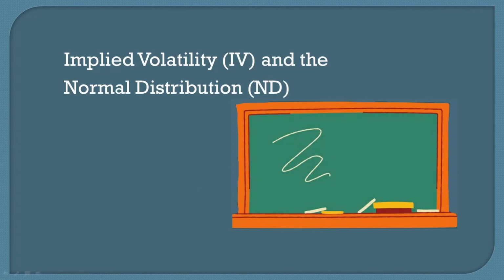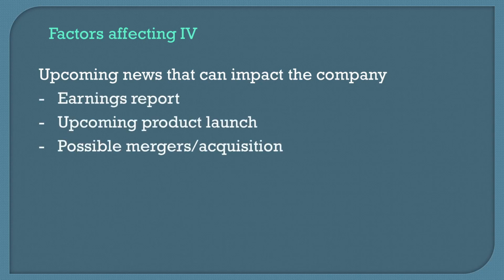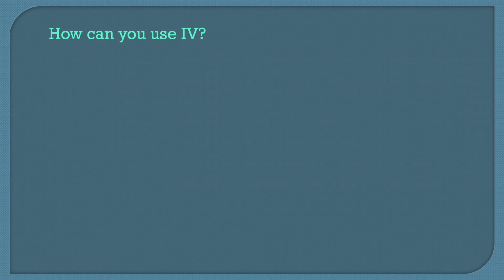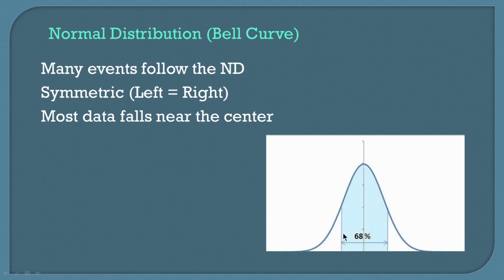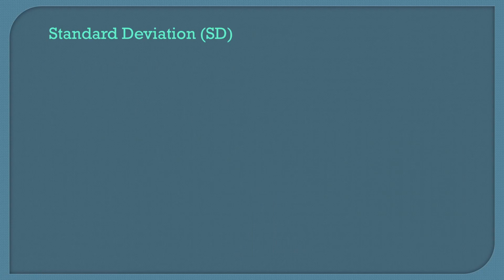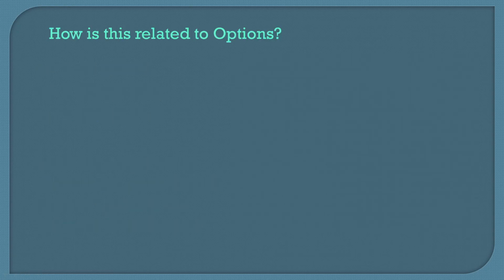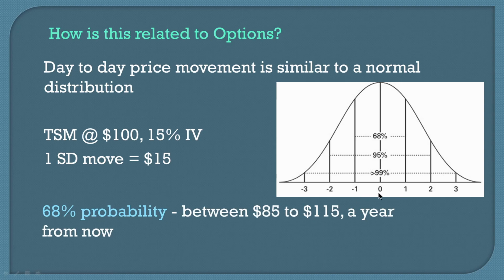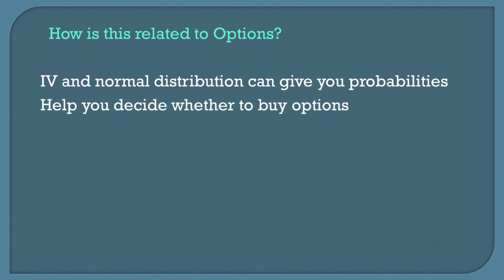Implied Volatility and how to use it | Normal Distribution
For today's video, we will be looking at Implied Volatility (IV) and how we can use it to help us when buying options. We will cover what is IV, factors that affect IV, how to use IV, what is a Normal Distribution, what is a Standard Deviation and how all these are related to options.

0:14 What is implied volatility (IV)
1:19 Factors that affect IV
3:06 How can you use IV
3:38 The normal distribution (ND)
6:09 Standard deviation (SD)
7:03 External video explaining ND
7:29 How is this related to options
9:33 Low probability does not mean it can't happen

Support me!